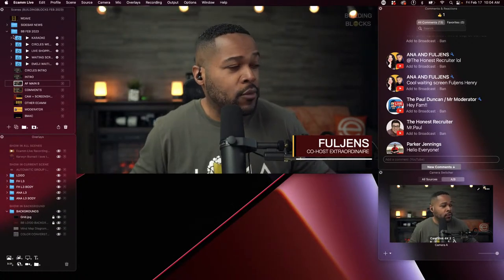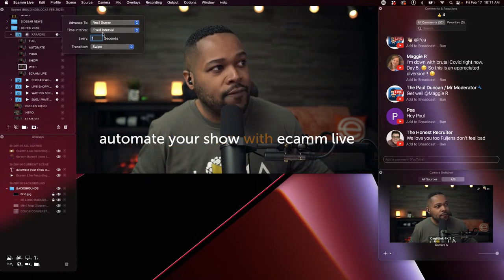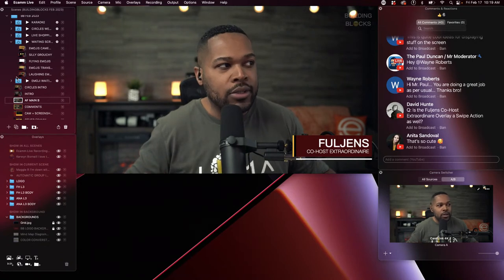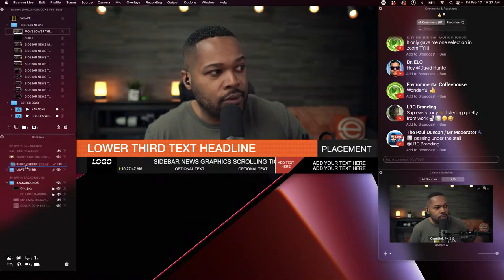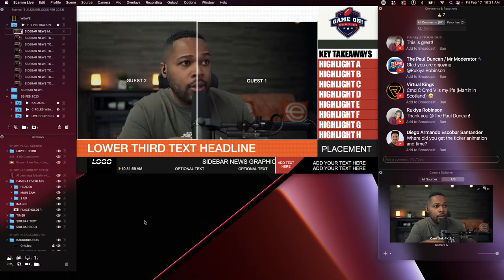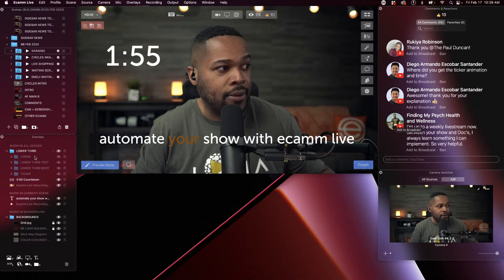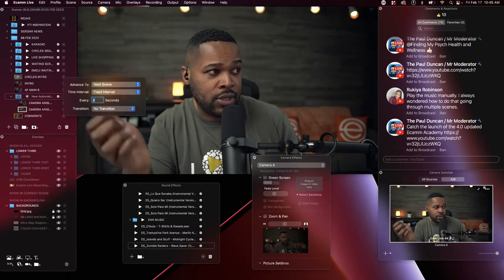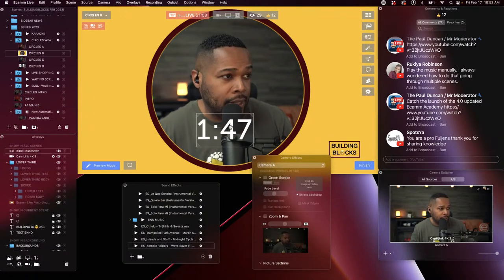Using Automated Scenes in Ecamm | BuildingBlocks with ana and Fuljens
In this video, we’ll share tips & tricks, and inspiration for building your show with Ecamm’s built-in ‘Automatic Group’ feature.